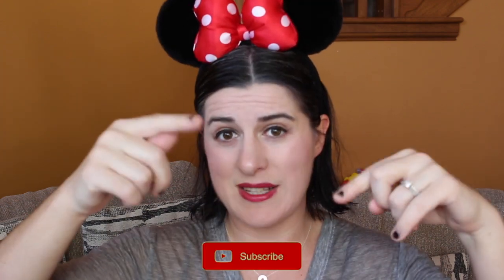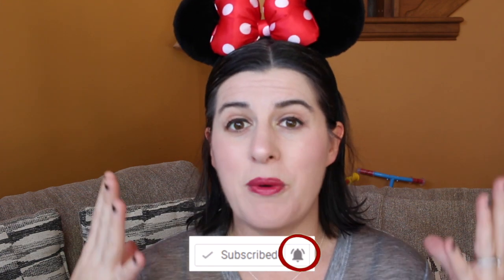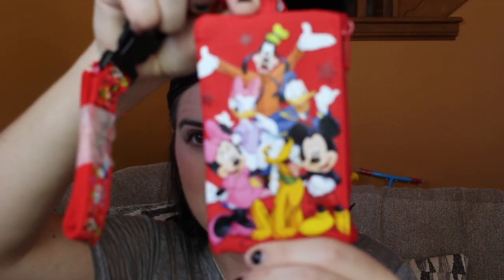New Disney Channel !! || Planning A Disney World Trip || Disney Tips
Welcome to my new channel! I am obsessed all things Disney! And since we are planning a trip to Disney I thought I would share some quick tips to save you some money on your next Disney trip!

Cars water bottle

Anna and Ese Bottle

Olaf bottle

Disney Trading Pin Necklace